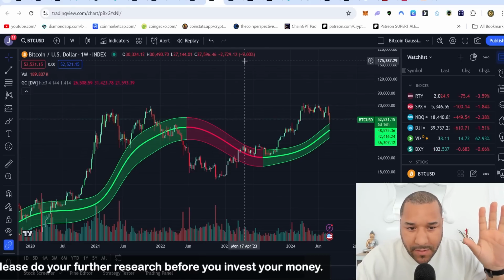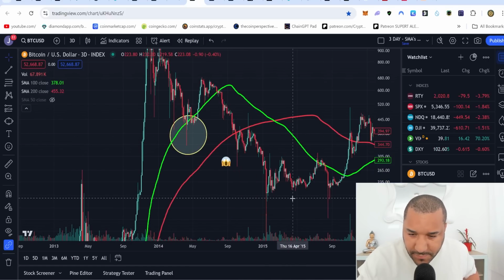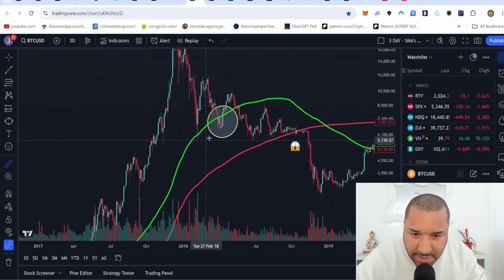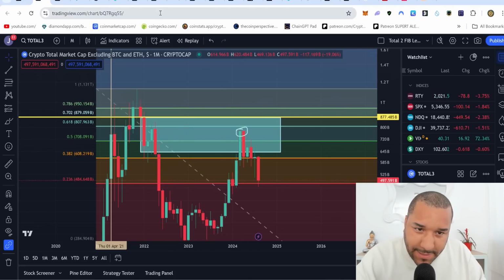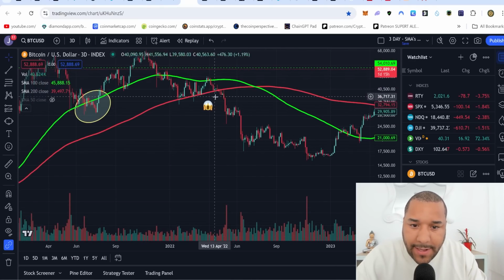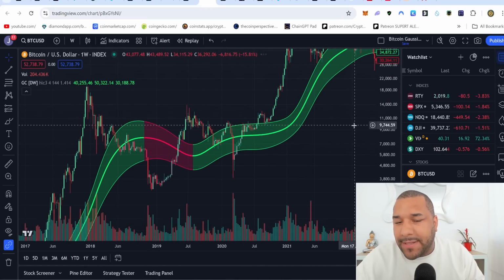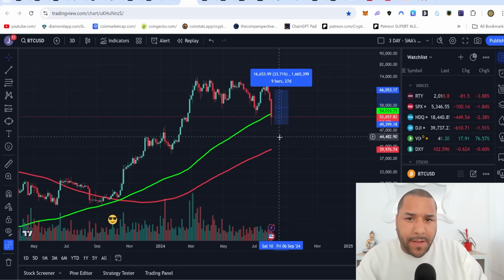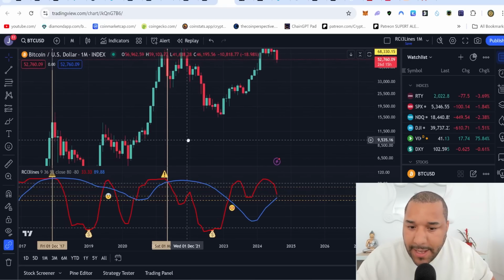🚨BREAKING!: BULL MARKET OVER!?🚨 (MUST WATCH) BEFORE FRIDAY! (EXTREMELY URGENT CRYPTO ANALYSIS!)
STEPS TO BUY Crypto Gains Social Coin:
1.buy Deso coins from coinbase & send it to your deso username wallet which you create from deso.com
2. buy cryptogains social coin from Diamond app link above :)   done.

TIMESTAMP
Disclaimer: 0:00 - 0:01
🚨 BREAKING: BULL MARKET OVER?: 0:01 - 25:07

USDT / USDC Address:
0x2b0850487ED24206Fc20Bd139BF23d7cBB9E5229